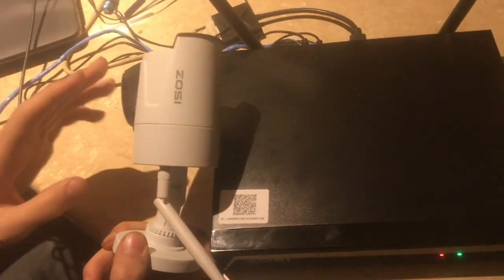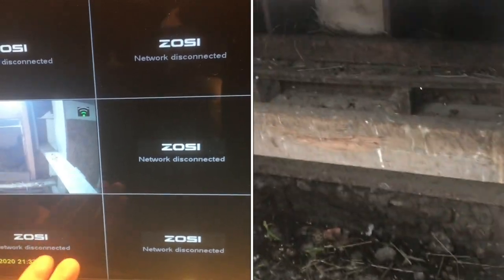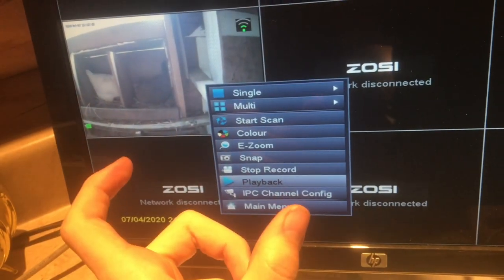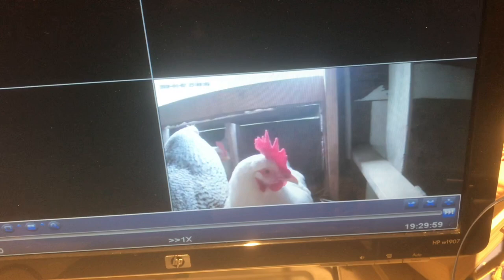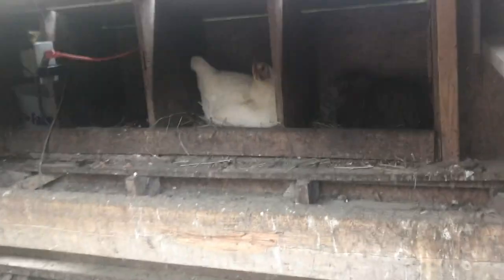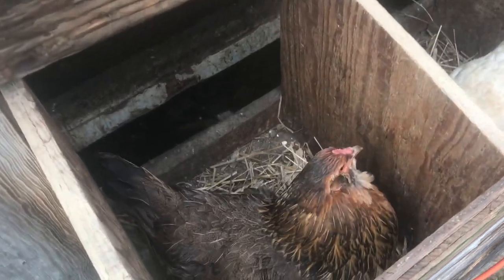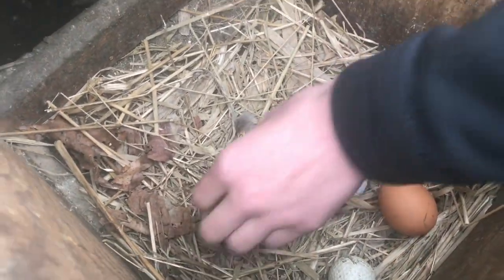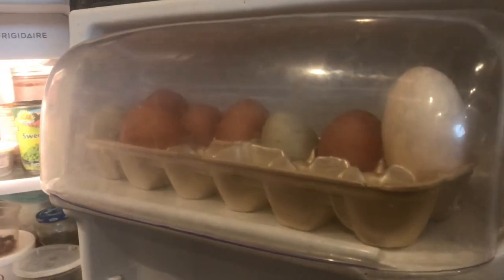ZOSI wireless security system “recording and replaying video footage”